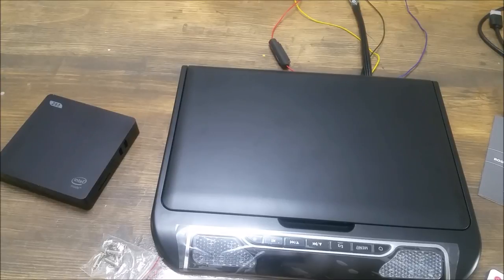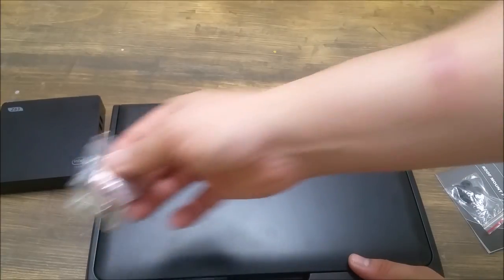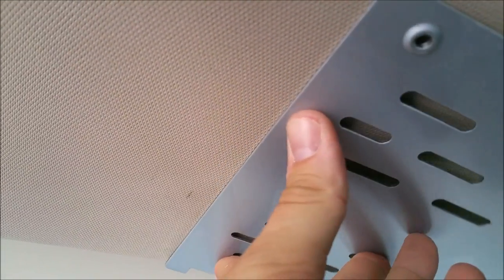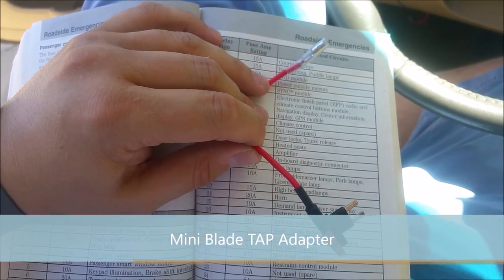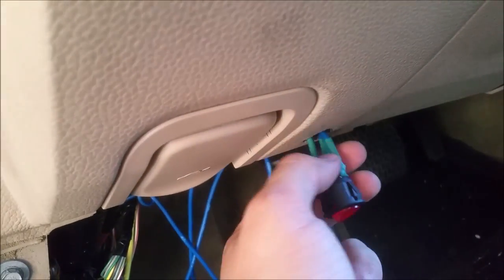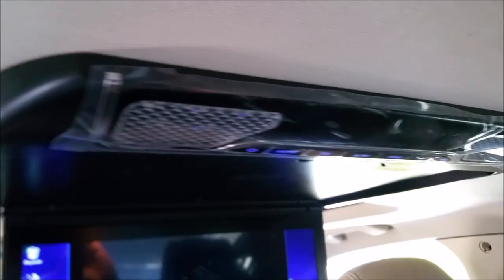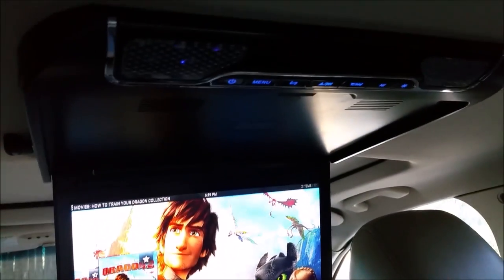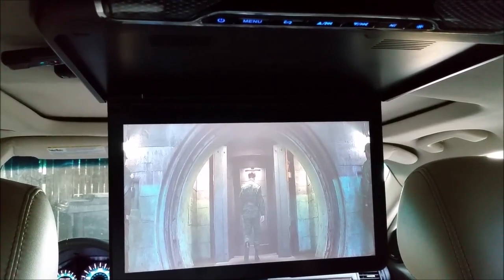Kodi in your Car with a DDAUTO Monitor Review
This is a quick review of the DDauto  DD1336M Car Roof Mounted Monitor. I'll also show you how I hardwired a mini pc into the car to run Kodi.

Here are the time stamps to skip tot he part you want to see.
 Overview and bench test: Start-6:03
Layout, mounting, and trim pull- 6:03-9:08
Mounting the bracket-9:08-13:47
Wiring and some tips to make it easier-13:47-20:54
Mount the monitor to the bracket-20:54-21:56
Monitor review wrap up-21:56-24:38
PC hardwire (quick overview)-24:38-27:50
Movie demo, menu run through, and FM transmitter function 27:50-30:49
Playing a movie from a USB flash drive-30:49-End